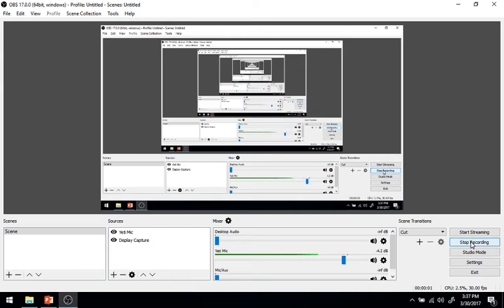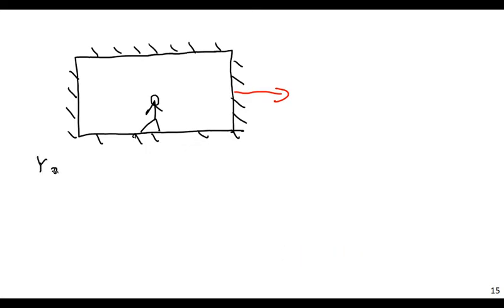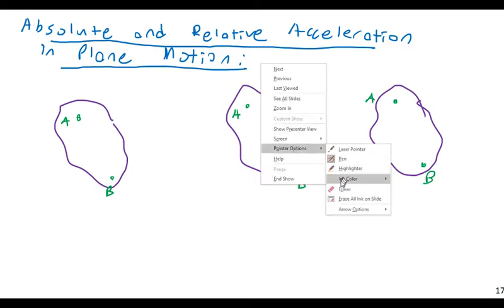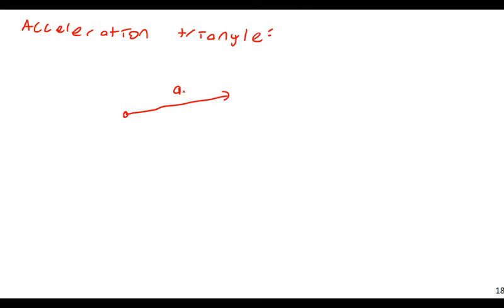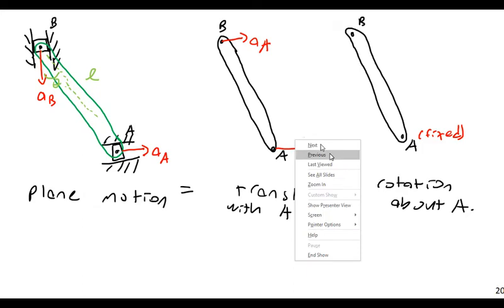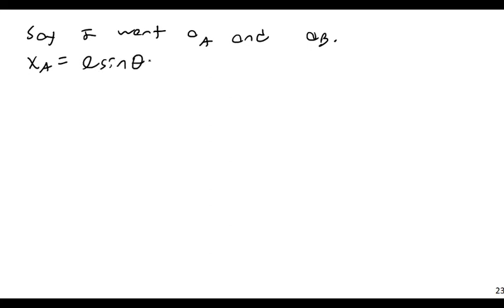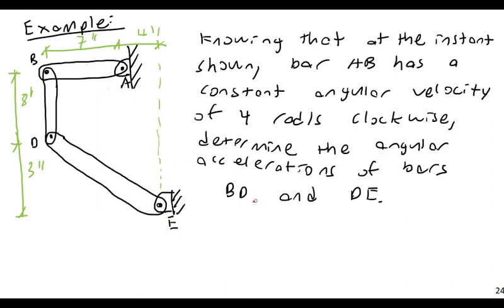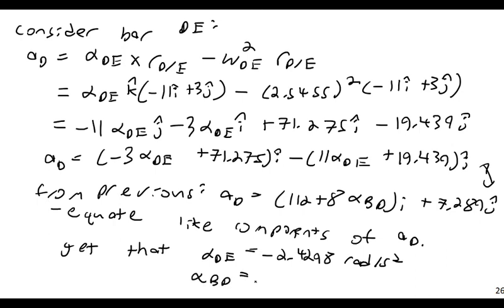Rigid Body Kinematics - Relative and Absolute Motion - Part 2